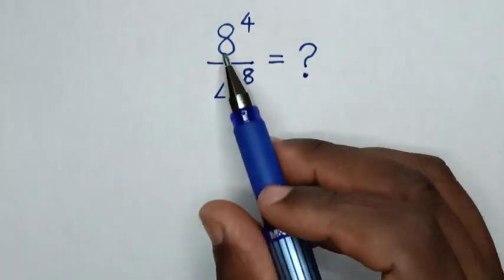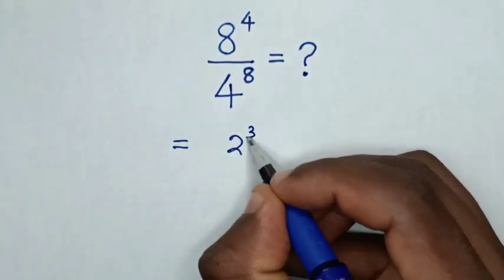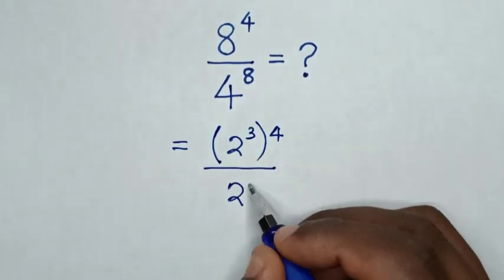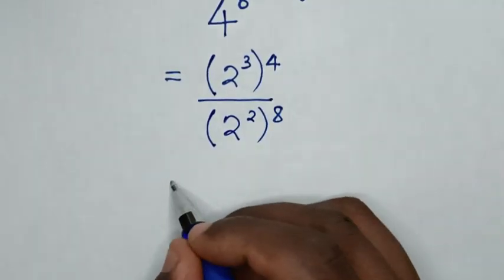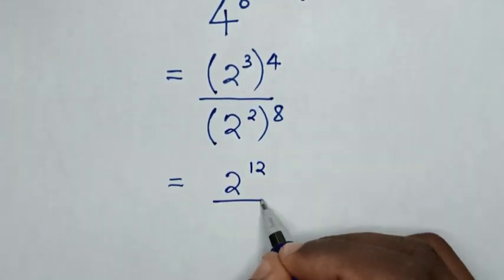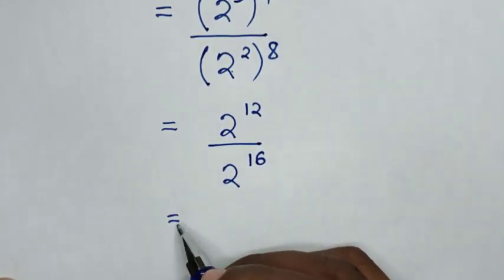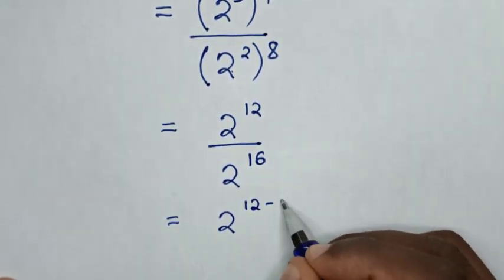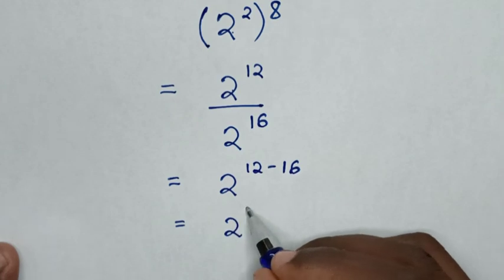A Nice Power Division Problem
How to solve this Exponents Division Problem